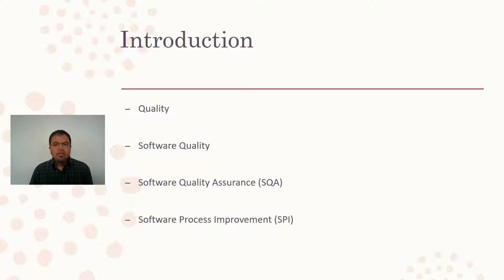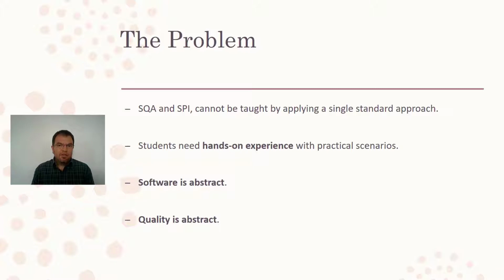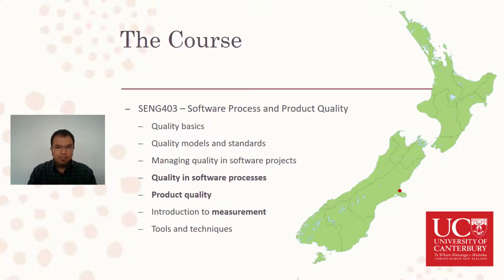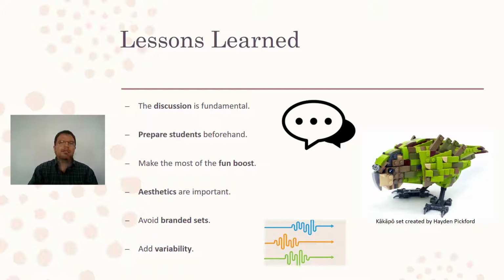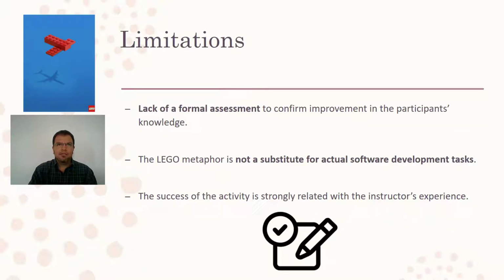Learning Software Quality Assurance with Bricks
Software Quality Assurance (SQA) and Software Process Improvement (SPI) are topics of crucial importance for software engineers; however, teaching them in a lecture room comes with several limitations due to lack of practical experience. With that in mind, we created KUALI-Brick, a LEGO-based activity that brings SQA and SPI concepts together applying them in order to successfully build a LEGO city. This hands-on activity has been carried out in a fourth-year Software Engineering course at the University of Canterbury, with current results showing high levels of fun, increased engagement and an improved learning experience. We present a step-by-step guide to replicate the activity as well as lessons learned after conducting the activity for three consecutive years.

Miguel Ehécatl Morales Trujillo (University of Canterbury),